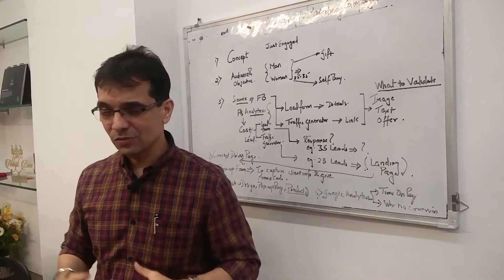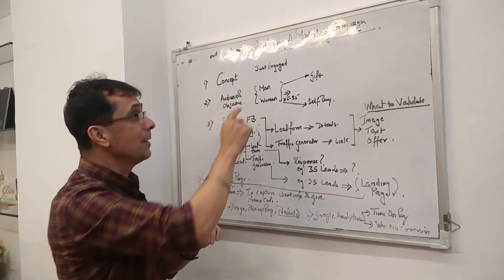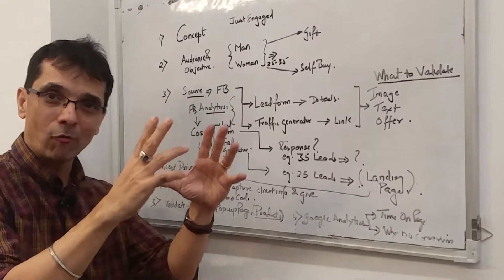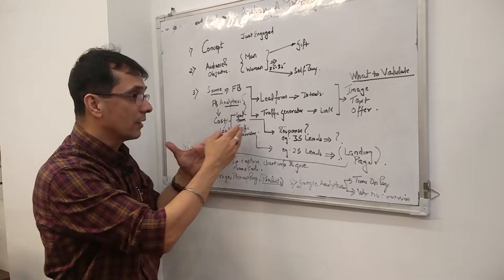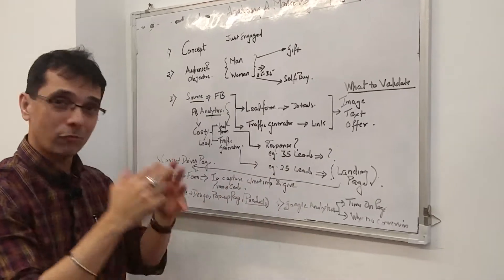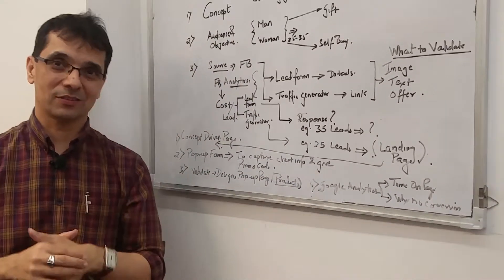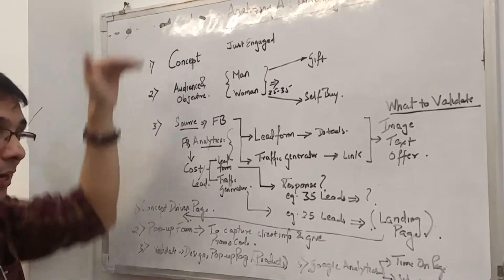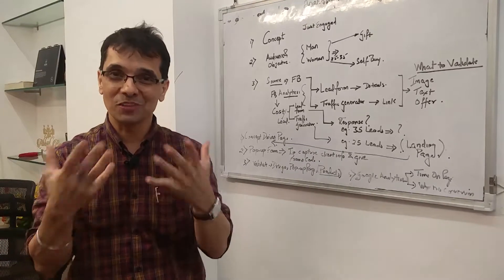How to analyse a marketing campaign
How to analyze a Marketing campaign end to end In a simple and practical manner

Dhanyavad
Team Lonely Entrepreneur

*Social Media*

Lonely Entrepreneur supports a small, micro, mid-sized entrepreneur to solve his business challenges. For a “Lonely Entrepreneur” we are your “Buddy” to support you at every stage in your entrepreneurial journey.